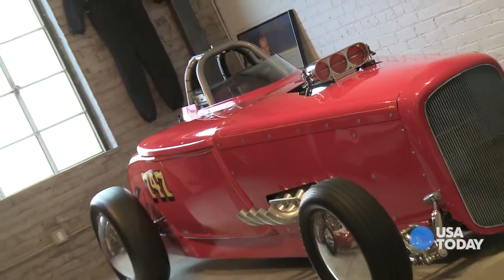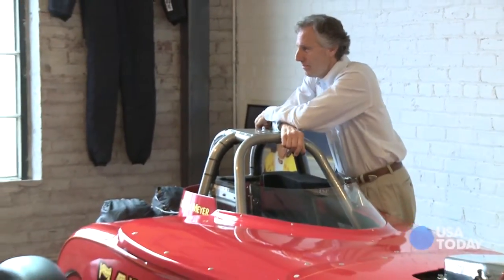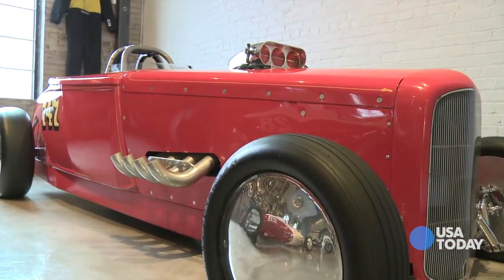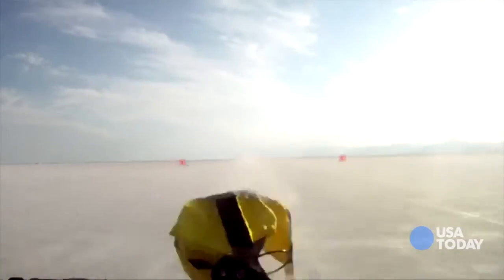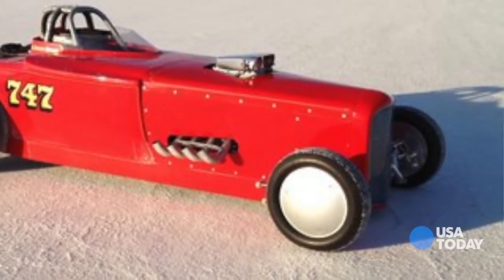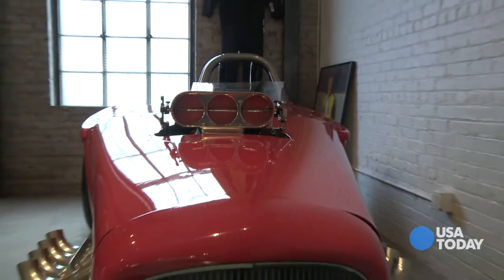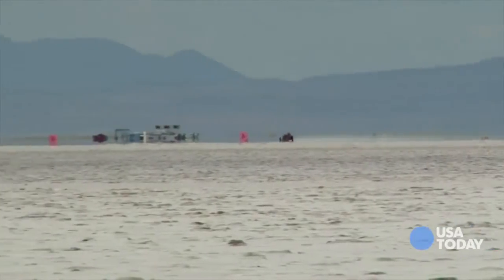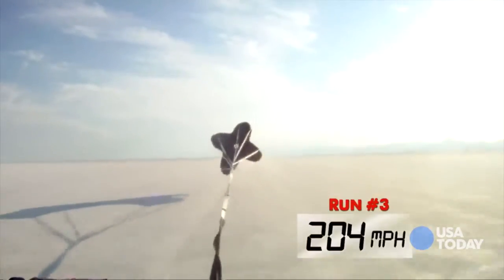A 204 mph '29 Ford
USA TODAY's Chris Woodyard speaks with car collector Bruce Meyer who shows off his super-up 1929 Ford that ran at 204 mph at the Bonneville Salt Flats.